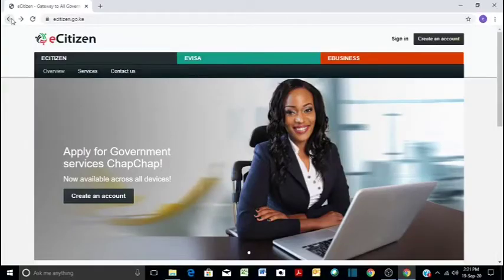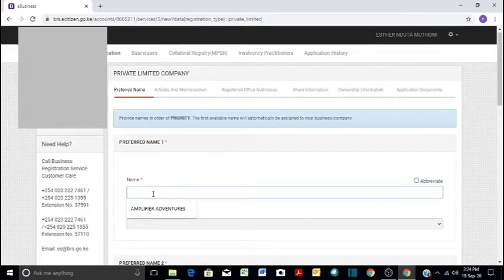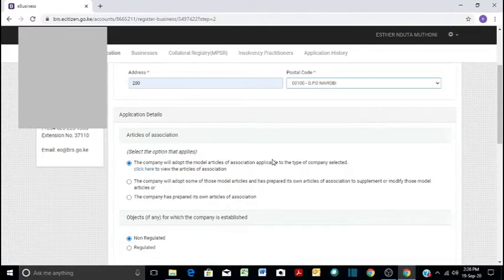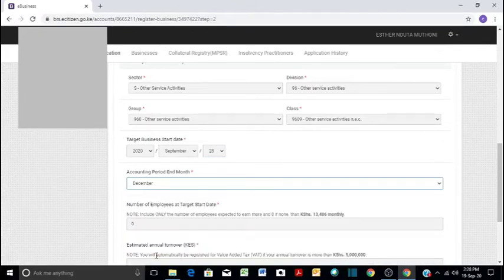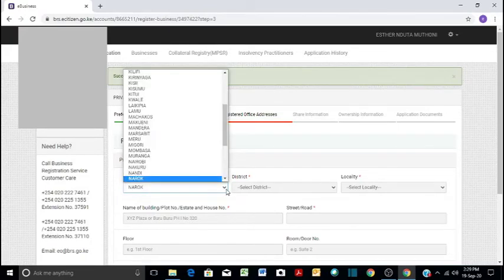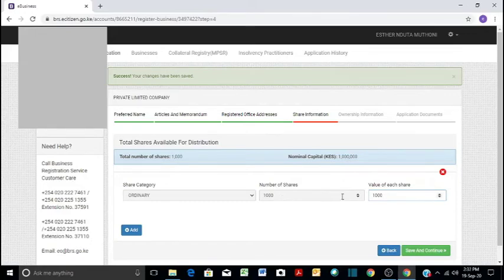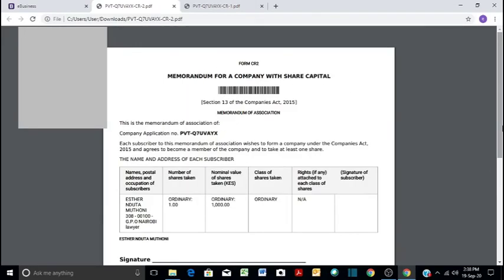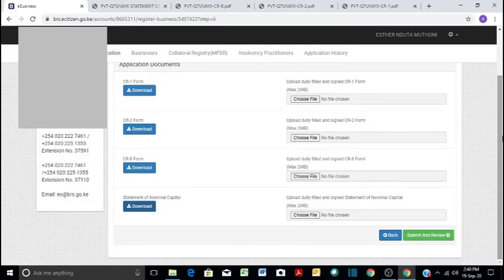Online Company Registration on E-Citizen 2020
Online Registration of a Company via e-citizen portal step by step
and the documents you need to submit during registration.